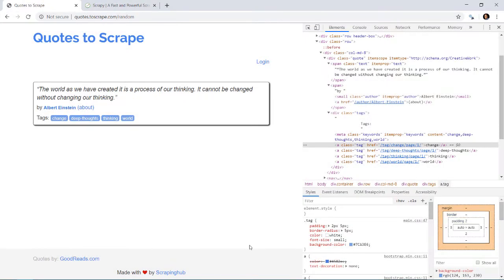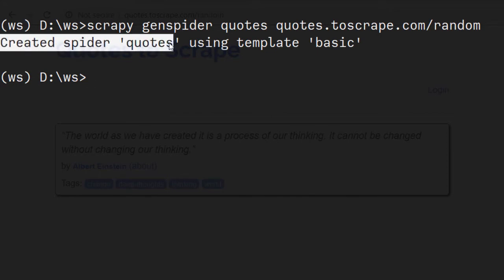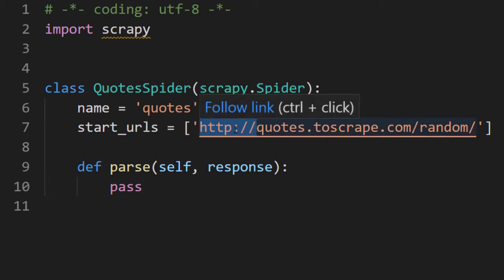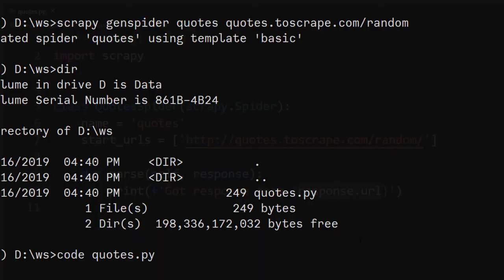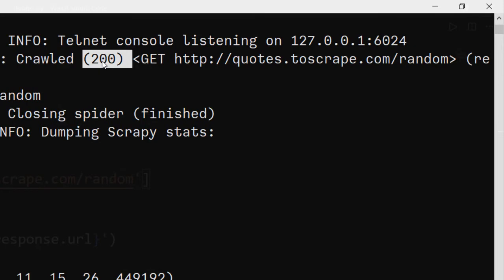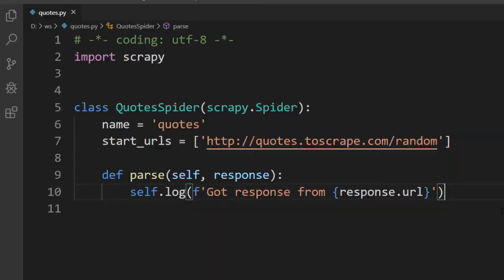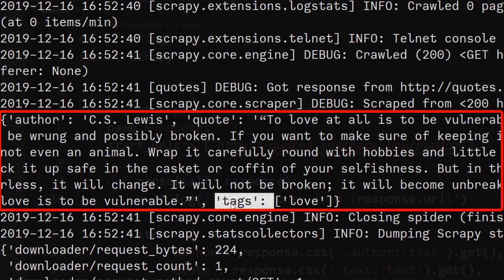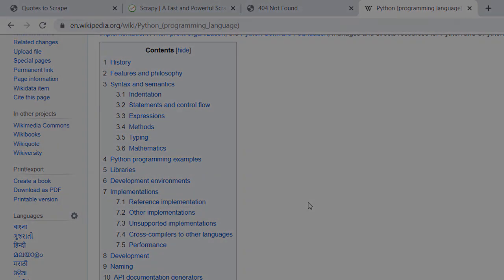Web Scraping 2: Standalone Spider in Scrapy & Python (Scrapy Series)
This is the second tutorial in the series that will teach you Web Scraping with Scrapy - The most powerful scraping library.

This is a part of the Scrapy Crash Course. Take the full crash course for FREE:

Once you know the basics, learn how to Download all Files from any site with Scrapy.

In a nutshell: Web Scraping = Getting Data from Websites with Code

What is Scrapy?
Scrapy is a Python library to make web scraping very powerful, fast and efficient.
There are other libraries too like BeautifulSoup, for web scraping. However, when it comes to true power and flexibility, Scrapy is the most powerful.
Why Learn Scrapy?
- Most powerful library for scraping
- Easy to master
-  Cross-platform: doesn't matter which OS you are using
- Cloud-ready: Can be run on the cloud with a free account

Most Important: You would be able to earn by taking up some of web scraping as a freelancer